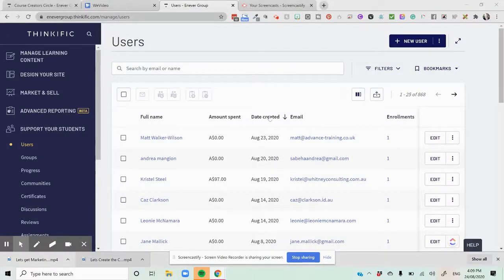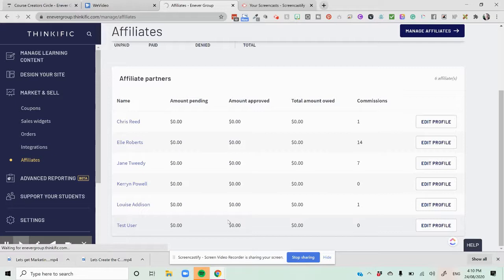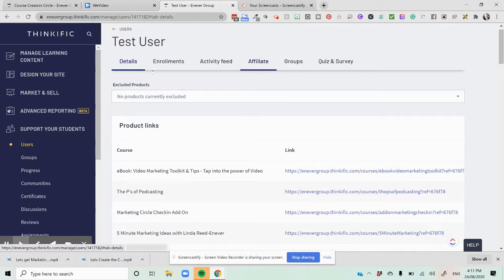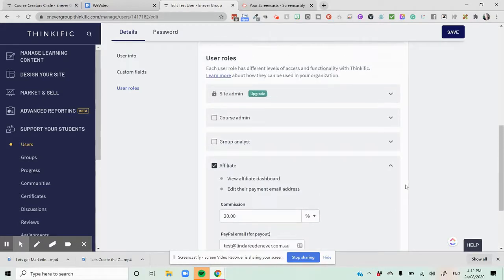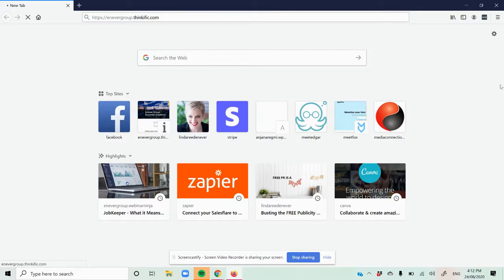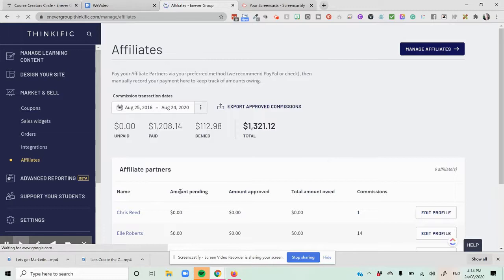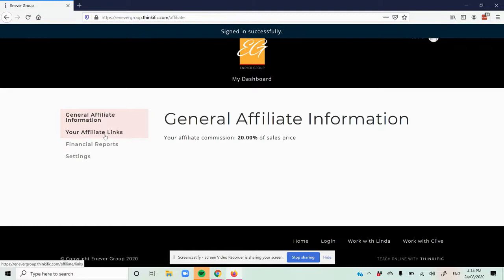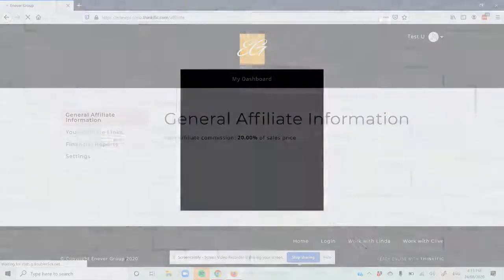How to Set Up Affiliates on Thinkific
Thinkific has an inbuilt affiliate program you can use to reward others for marketing your courses.

In this Course Creators Circle tutorial, we walk through the steps to set up your program.

Any user within your Thinkific account can be assigned the Affiliate role. On any paid Thinkific plan, you can have an unlimited number of affiliates. Once they have been assigned, each affiliate will have their own set of unique affiliate links that they can use to direct traffic to your Thinkific site!

The first time any prospect visits your site, a browser cookie records how they got there; if it was through an affiliate link, the cookie will record that information. If the prospect then goes on to sign up for an account on your site, they will be associated with your affiliate.

Affiliate commissions are tracked for any purchases that are made by a user they are associated with; this includes installments of a subscription or payment plan. You have the option to exclude products within your affiliate settings if you want to limit your affiliate's commissions to specific courses or bundles.

You are Invited to My Inner Circle - The Marketing Circle

About Me:

Marketing and ideas are my superpowers and I lend them to you when you work with me. Ideas make the world go round, or at least my world, which is why I love what I do.

Marketing is full of ideas, as is education and course creation, and lucky for me I get to combine both my loves in what I do and through the projects I lead at Enever Group.

I love working with business owners like you to educate your market and take your ideas to market.

I help you find your point of difference, perfect your image, and build your profile, through the power of ideas and educating your market.